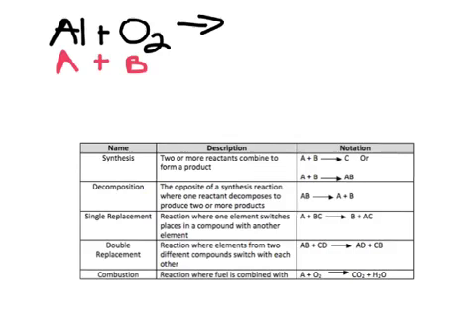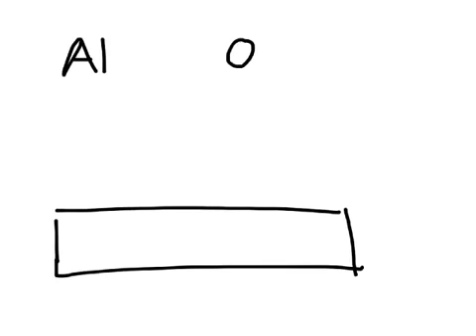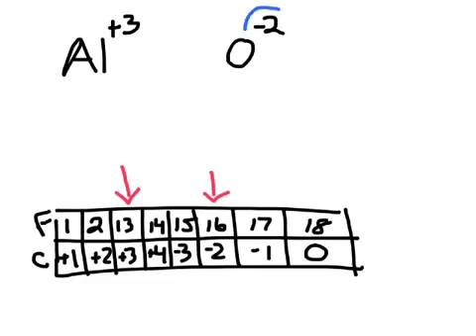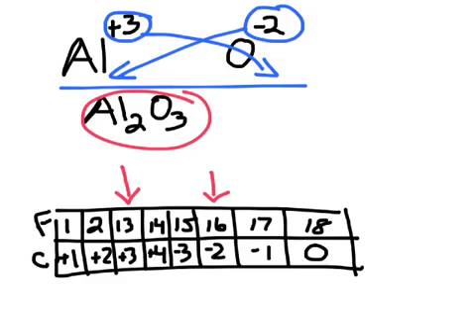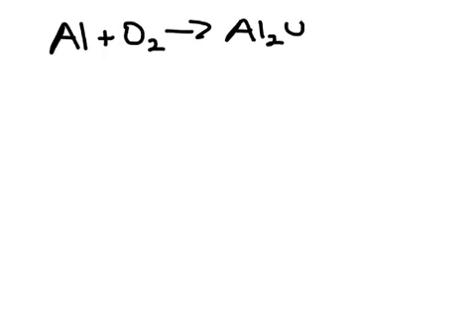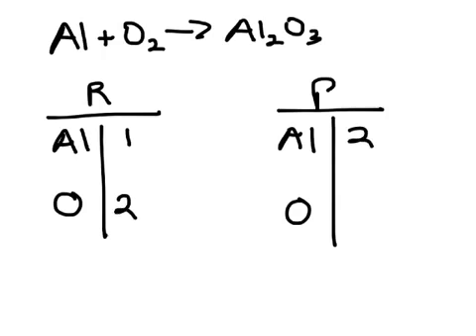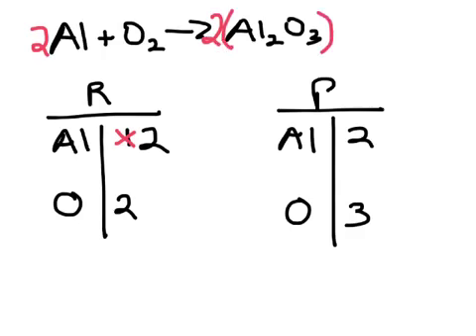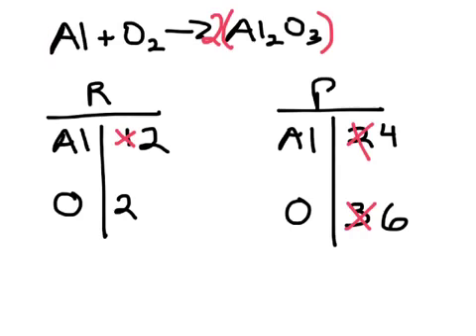Reaction Type And Balancing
balancing tutorial